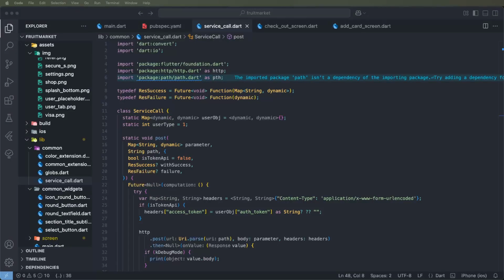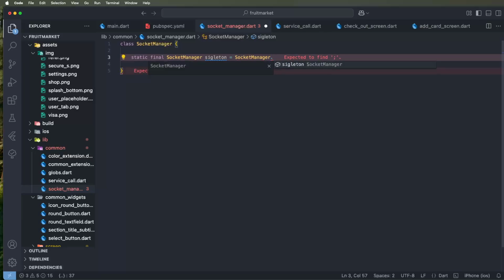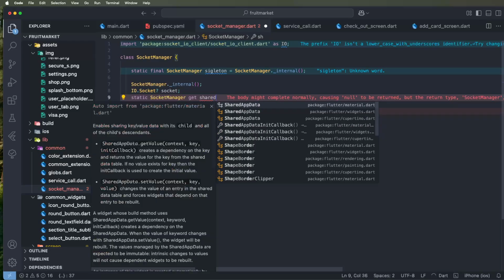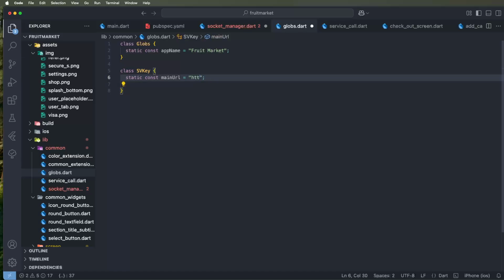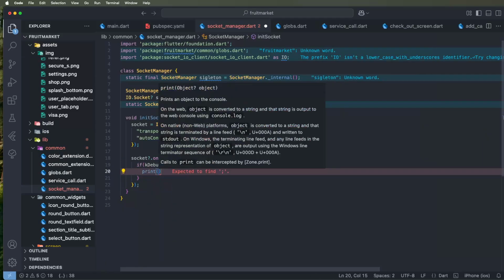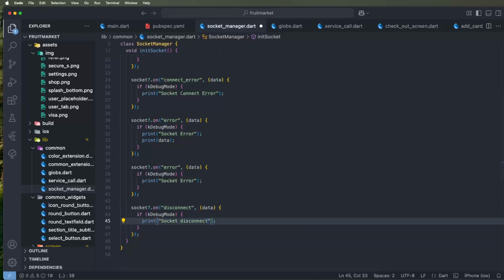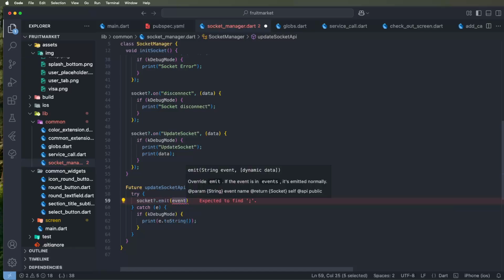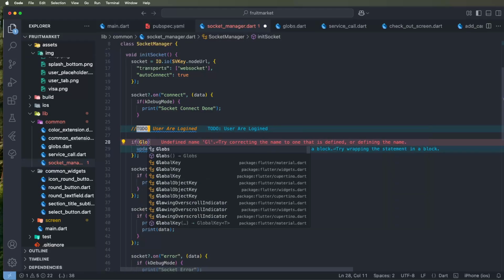Flutter Fruit Market App: Create Common Socket Manager Class for Real-Time Updates (Socket.IO)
In this tutorial, we will build a Common Socket Manager Class in Flutter using Socket.IO for real-time communication in the Fruit Market Online Delivery App. This will help manage real-time updates like order status, chat, notifications, and live tracking efficiently.

🔥 What You’ll Learn:

✅ How to set up Socket.IO in Flutter 🔌
✅ Creating a reusable Socket Manager Class
✅ Handling real-time events for orders & notifications
✅ Best practices for WebSocket connections
✅ Integrating Socket.IO with a Node.js backend

This tutorial is perfect for Flutter developers working on eCommerce, grocery, and food delivery apps needing real-time data updates. 🚀